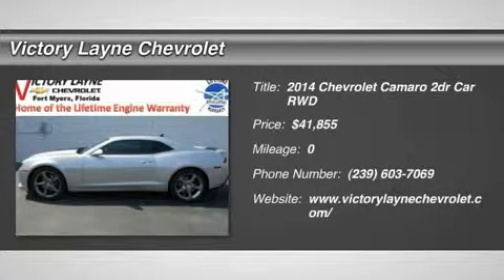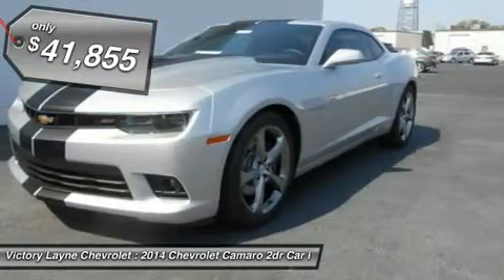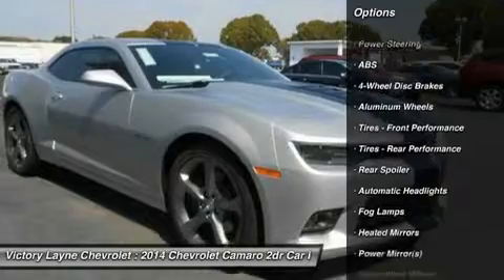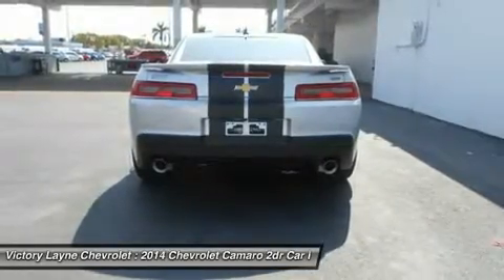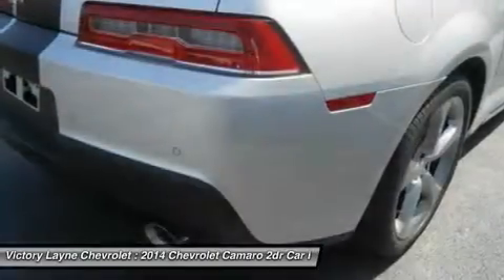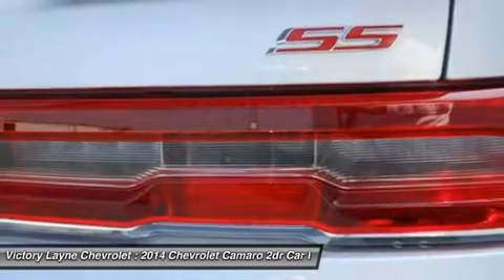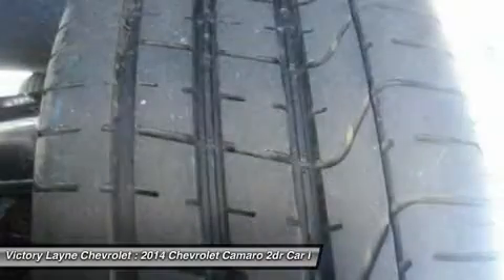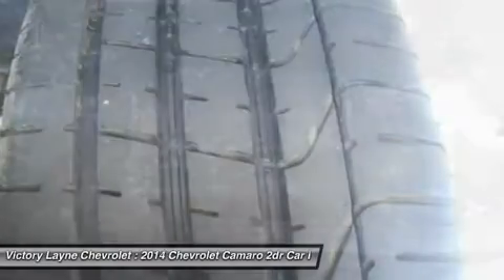2014 CHEVROLET CAMARO Ft. Meyers, FL C4034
2014 CHEVROLET CAMARO Ft. Meyers, FL
Stock# C4034

The 2014 Chevrolet Camaro has impressive horsepower and fuel economy, and is a spirited performer that's also practical for everyday use. From the fun convertible models, to the near super-car performance of the ZL1, there is a Chevy Camaro for just about every taste and budget. Some cars attempt a retro feel that doesn?t quite work, but the Camaro's design team nailed the spirit of the original without insulting it. New for 2014, the Camaro has been given exterior design updates, which include a reworking of the front fascia, rear taillights and diffuser. The Camaro now offers five engine choices for 2014. LS and LT models use a 3.6-liter, 323-horsepower V6. SS versions have a 6.2-liter, 400-horsepower V8 with Active Fuel Management for models with the automatic transmission, or a 6.2-liter, 426-horsepower V8. ZL1 models use a supercharged V8 with 580-horsepower. Standard features on the Base LS model coupe include an AM FM CD satellite radio with 6-speakers, auxiliary jack and Bluetooth, plus Cruise Control and 18-inch steel wheels. Moving up one trim, the LT Coupe and Convertible add features like a 7-inch touch screen, Chevrolet MyLink, USB input and power front seats. Move up into the SS and experience the power of the 6.2-liter V8 engine, Brembo brakes, and gorgeous 20-inch wheels. In terms of Safety, every model has six airbags, traction control, stability control, and the OnStar communications system, which has concierge services, and emergency services like automatic crash response. Sports car buffs looking to get a great deal of horsepower for the money will find the 2014 Chevy Camaro an enticing proposition. For those looking to turn some heads, the Camaro is what you want to drive.